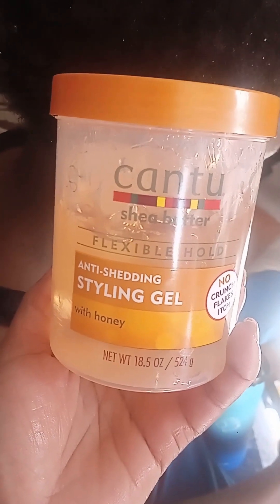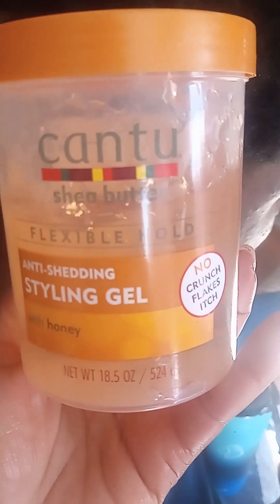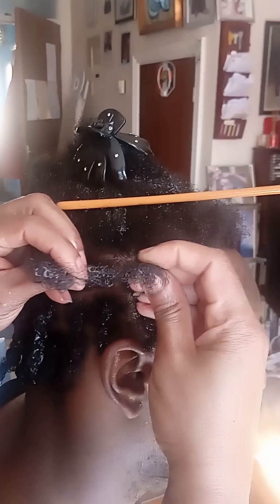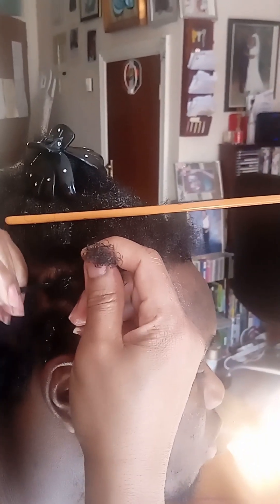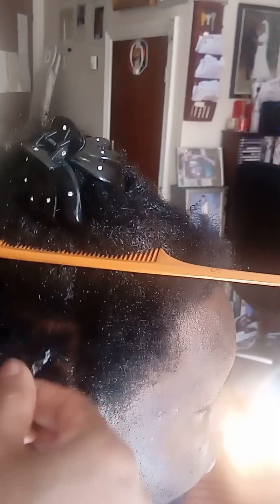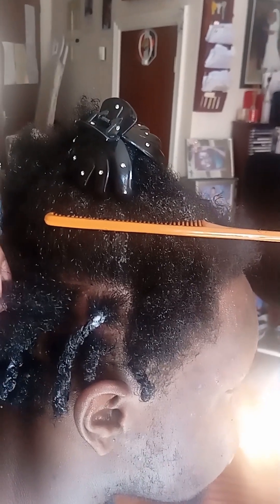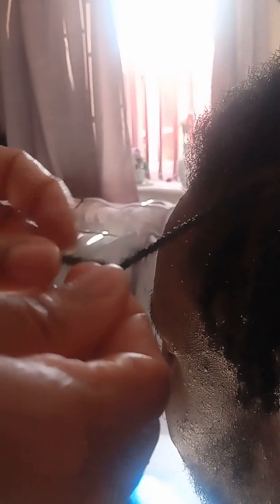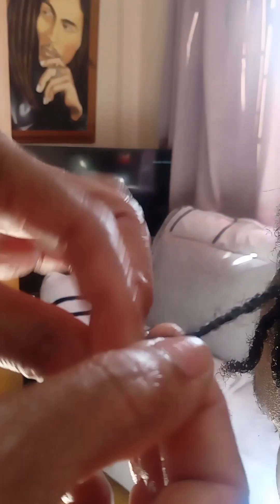how to do twist and plats